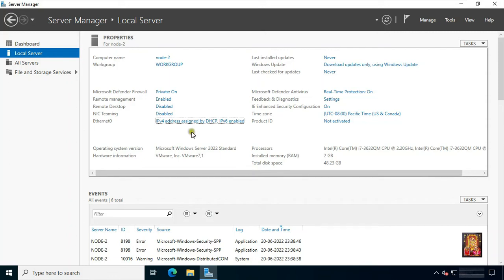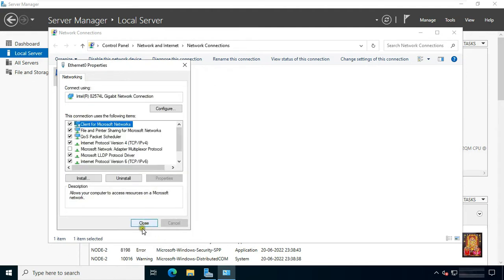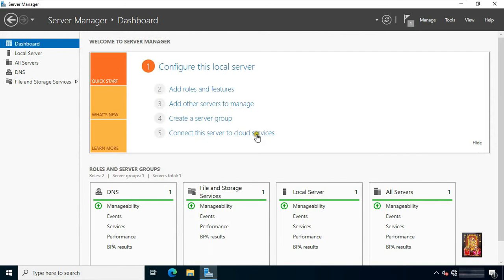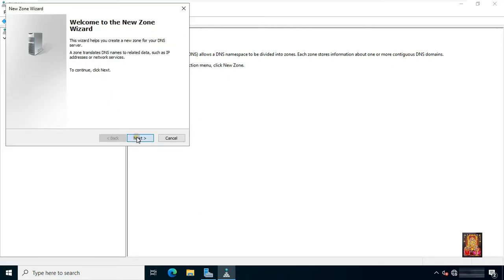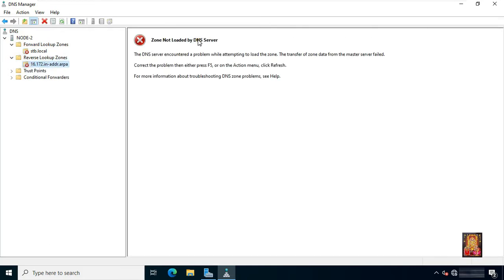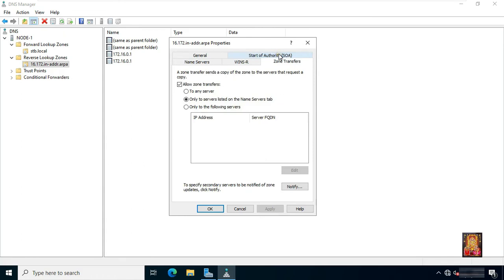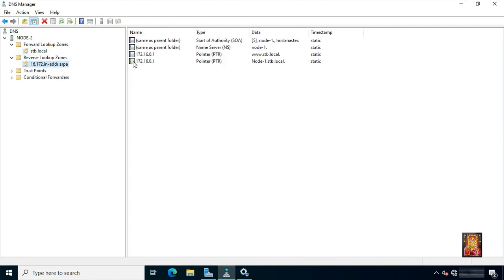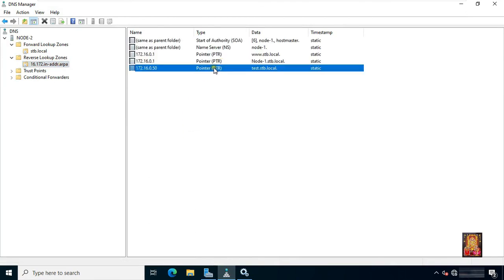How to Install & Configure Secondary DNS on Server 2022 !! Setup Secondary DNS !! Step by Step Guide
1) How to Install & Configure Secondary DNS on Server 2022
2) Setup Secondary DNS